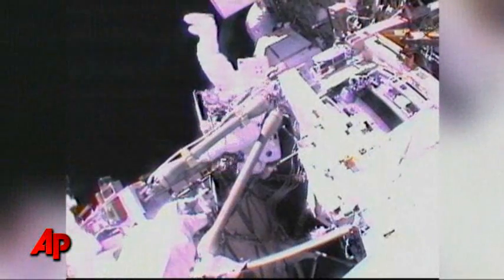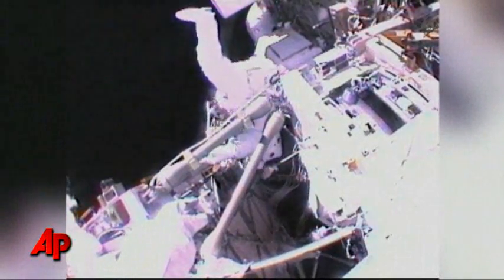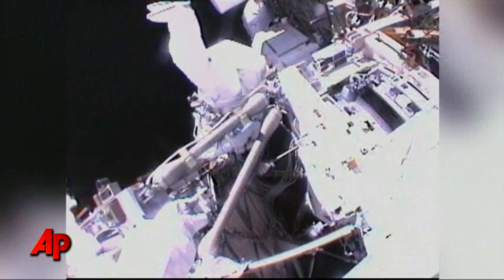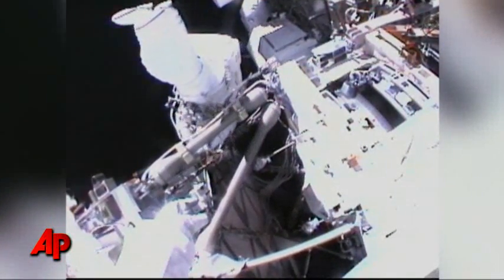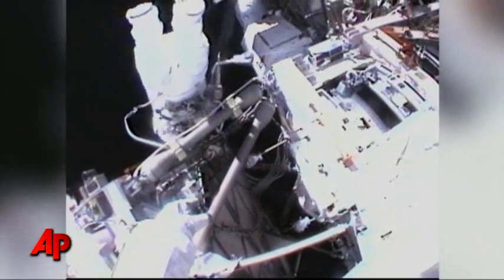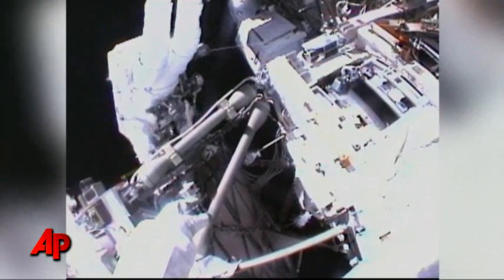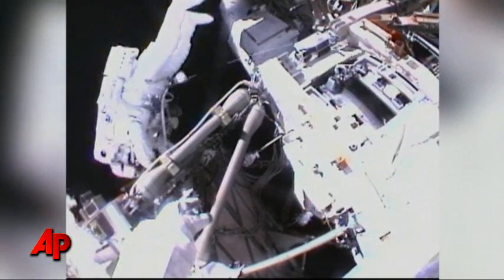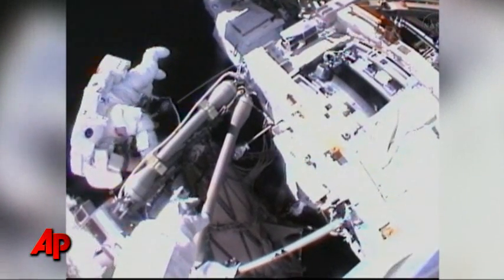Raw Video: Astronauts Encounter Bolt Trouble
A spacewalking astronaut ran into trouble Sunday while trying to lubricate a joint in the life-sustaining solar power system of the International Space Station, losing one bolt and getting a washer stuck in a crevice. (May 22)